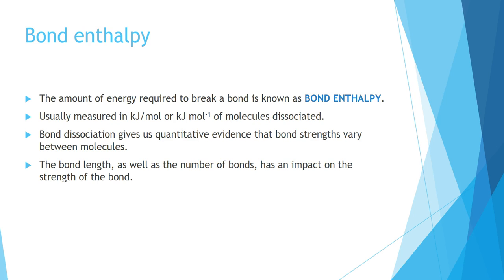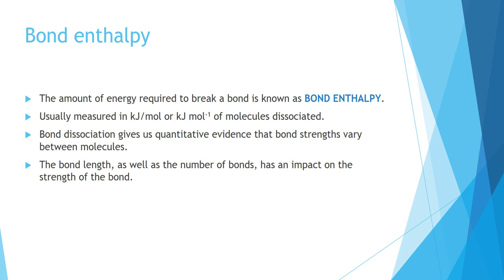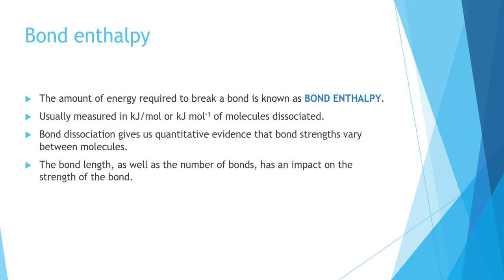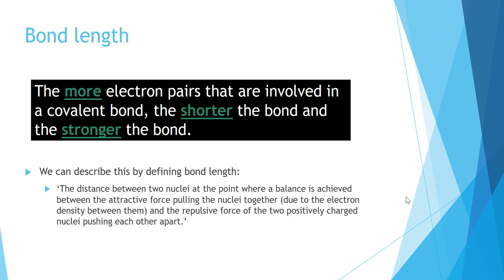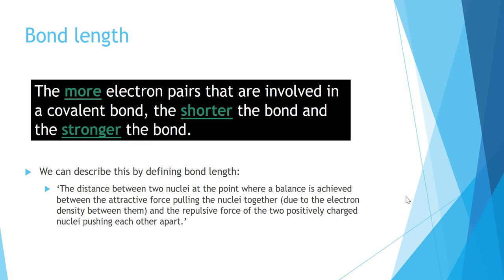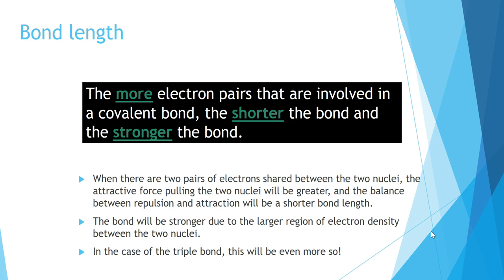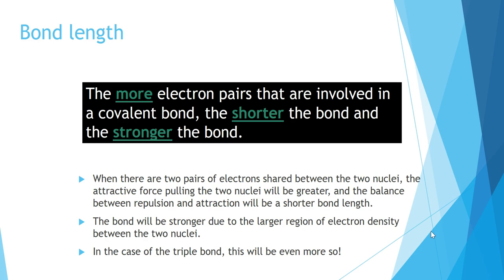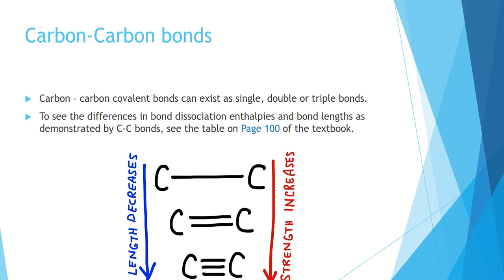Introduction to bond enthalpies